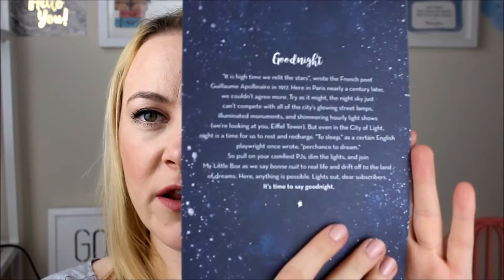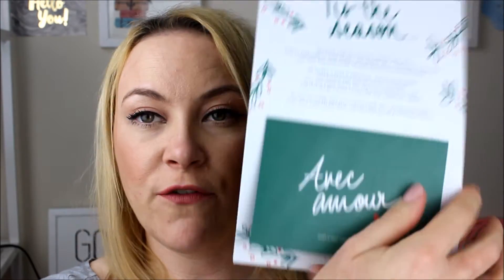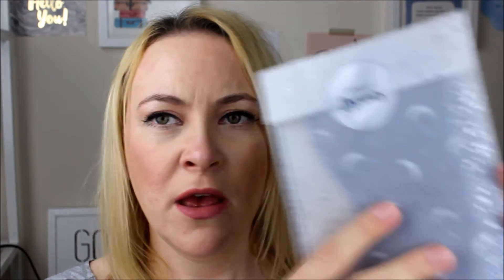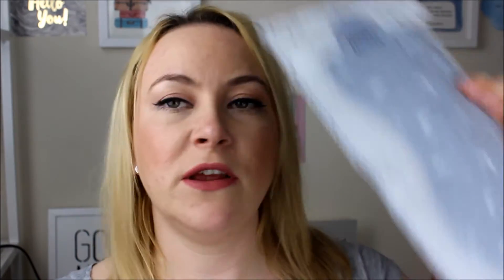My Little Box Review - November 2016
The November box from My Little Box arrived on my doorstep and even though my review is late - it's here for your viewing pleasure!

Themed to help you get the bests nights sleep - I adored the theme, but I was unsure as to the contents.. let me know what you think of this box?

Hugs
Claire xx